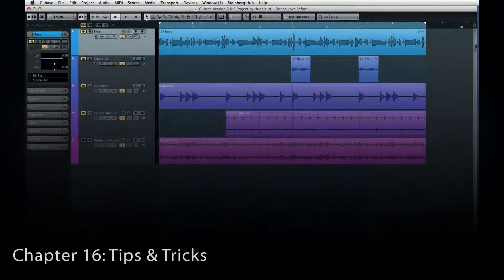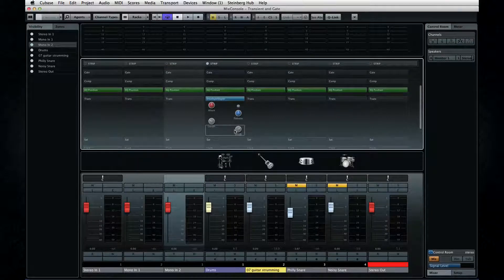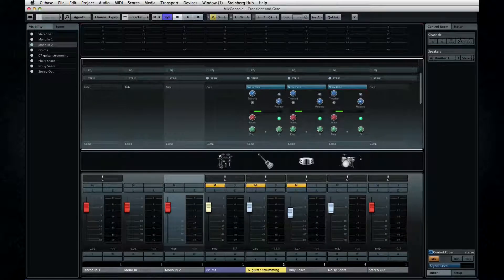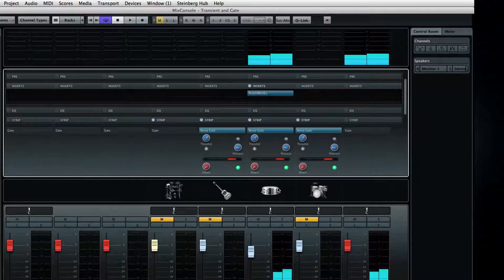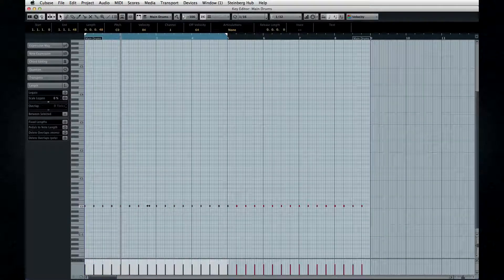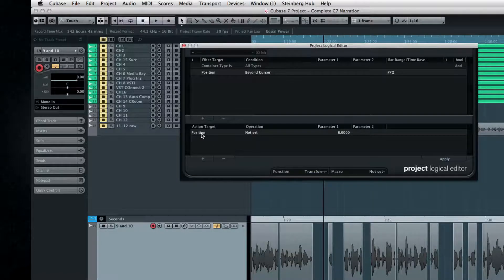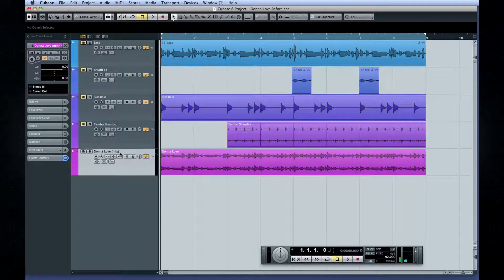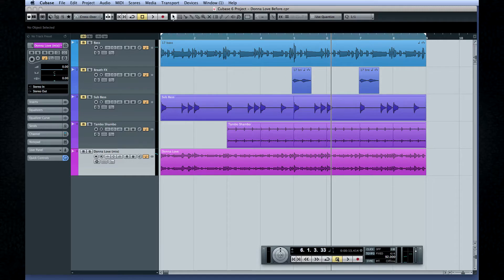SWA Complete Cubase 7 - Tips and Tricks (16/16)